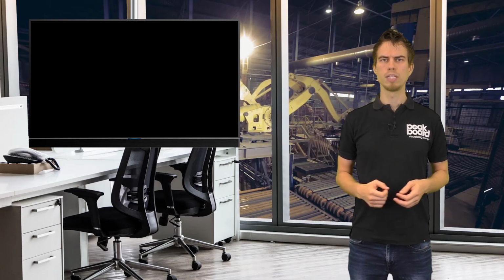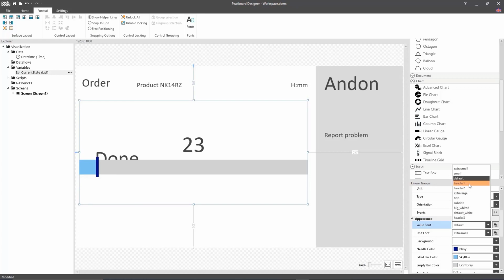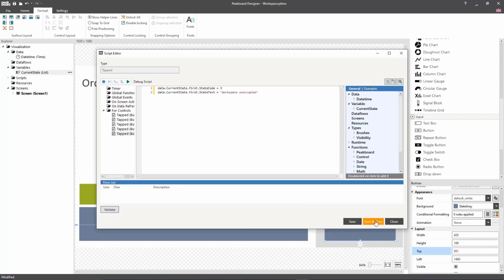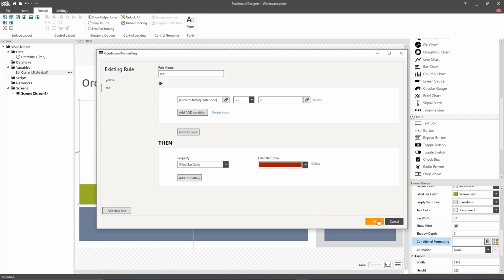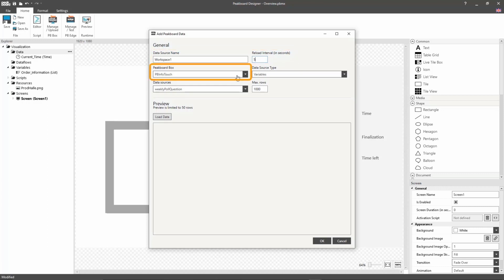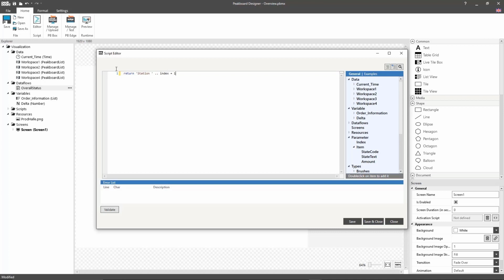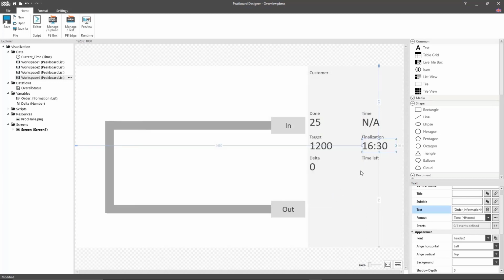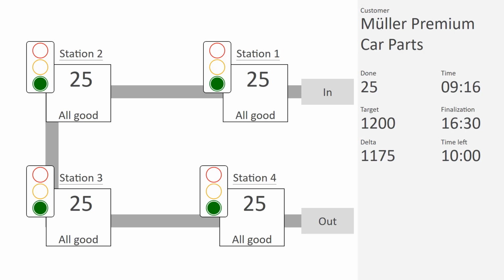Peakboard | Quick digitalization of your production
Digitalization doesn’t have to be complicated! In today's video, you’ll learn how to quickly and easily digitalize production processes by connecting your Peakboard Boxes with each other to easily take your first steps towards smart factory and industry 4.0. We’ll explain exactly how to do this using the example of a production line with four workstations, which each production part must pass through until it is finished. You can find a helpful overview of all controls on our help

00:00 Intro
00:27 Dashboard for the workstation
06:12 Dashboard for the shift supervisor
13:57 Interaction of both dashboards

Start your visualization project with Peakboard!